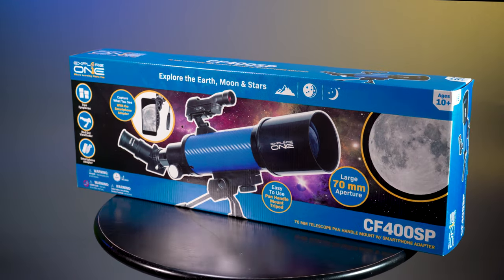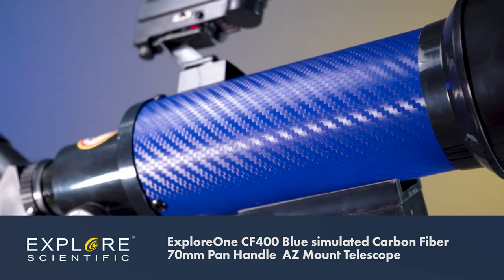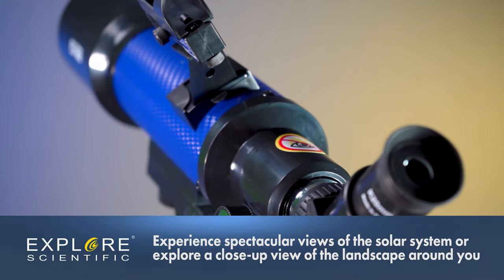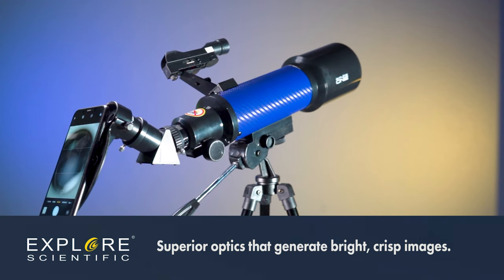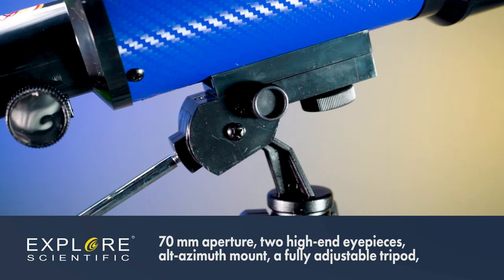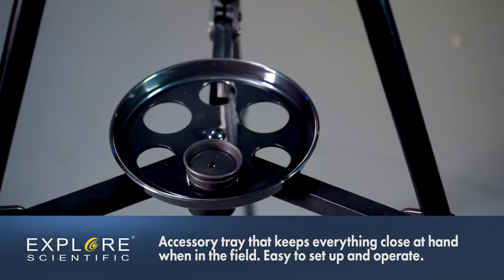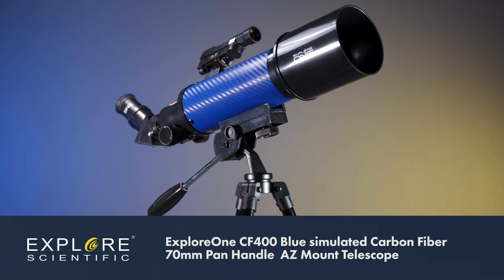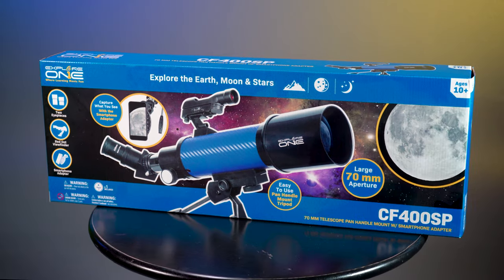ExploreOne CF400 Blue Carbon Fiber Wrap 70mm Pan Handle AZ Mount Telescope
See the amazing views of the night sky with this rich field ExploreOne 70mm Blue Carbon Fiber Wrap Telescope. The constellation appears alive as the full moon emerges, casting its radiant glow upon the landscape below. Look through the optical tube and erecting prism eyepiece to get a close-up view of the landscape around you and the vast solar system.